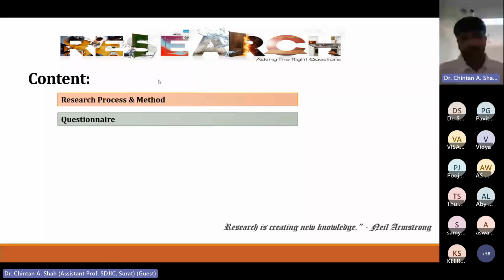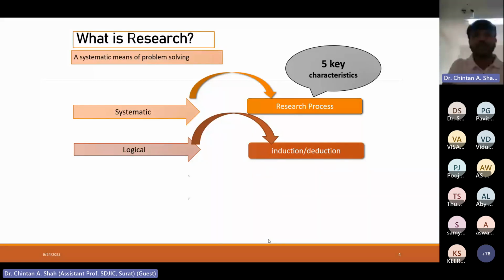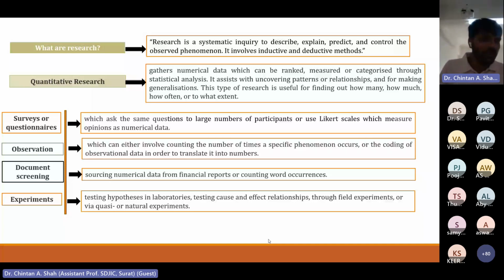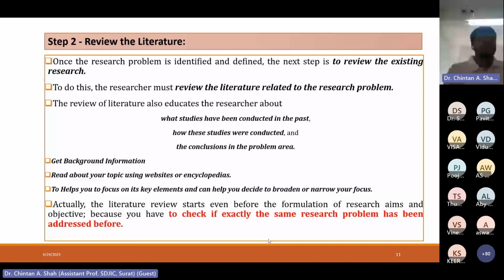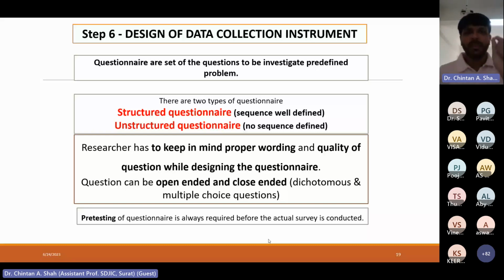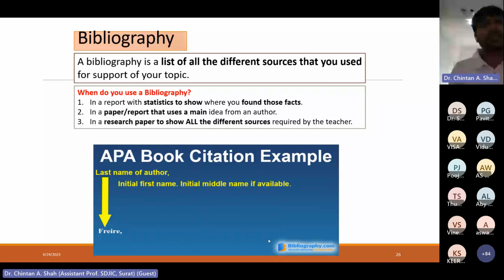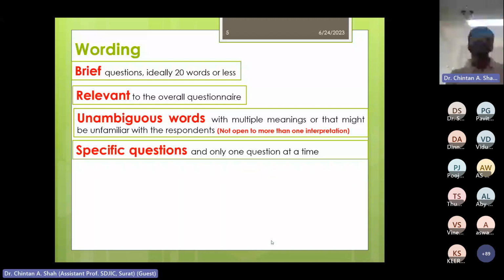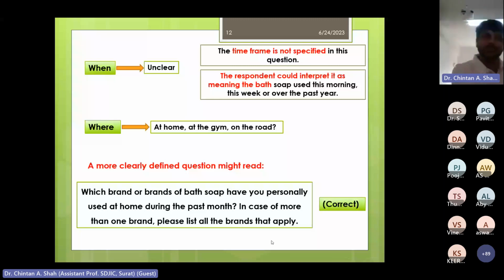DAY 5_ 24/6/2023_Research Process and Questionnaire Design